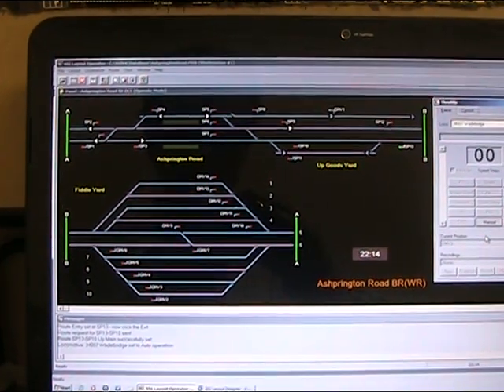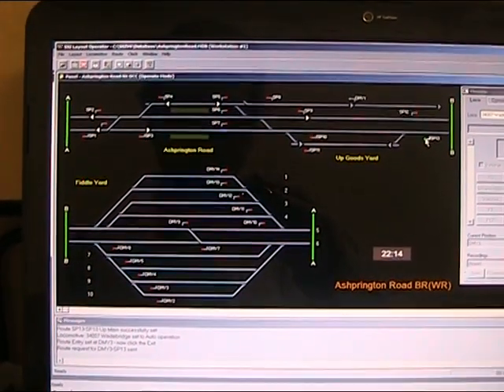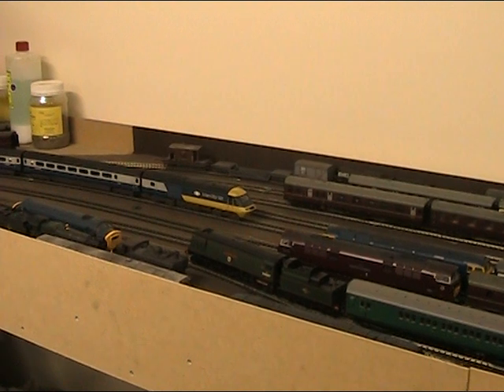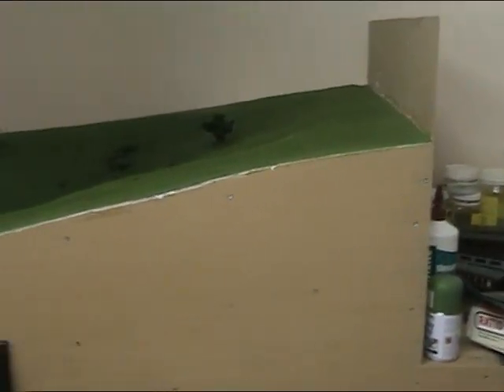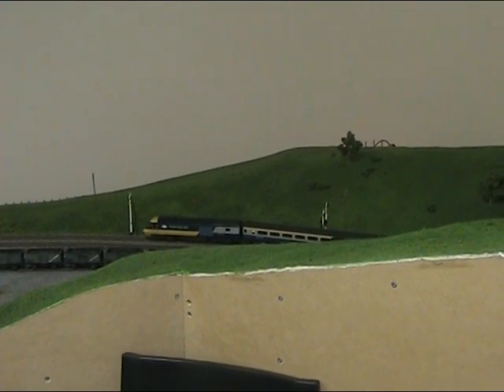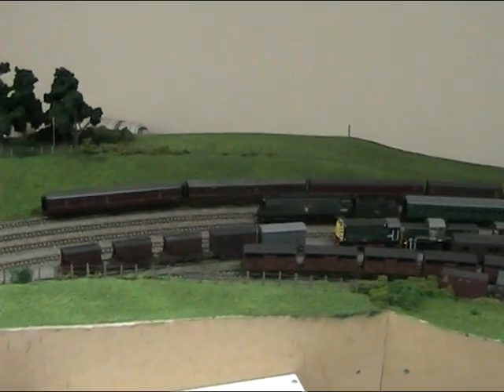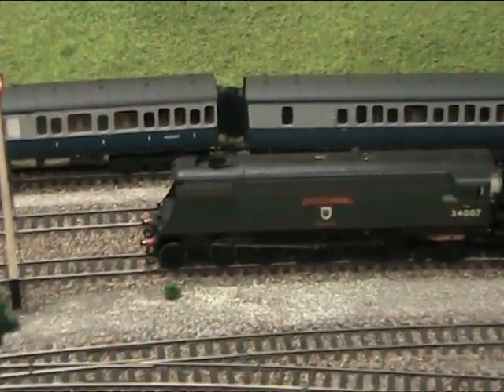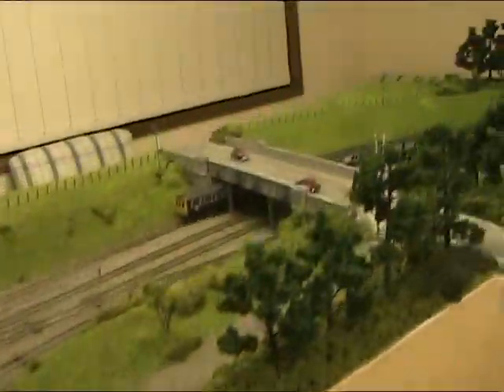SSI Computer control of Hornby West Country (Part 1)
This video is part 1 of a demonstration of a Hornby West Country being controlled automatically on 'Ashprington Road' by the SSI Model Railway Control system software produced by GPP Software